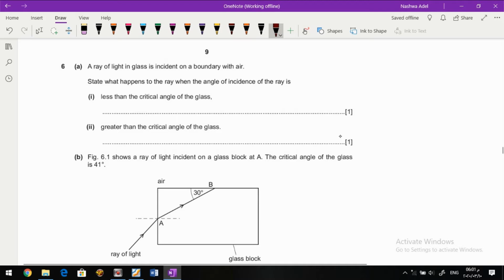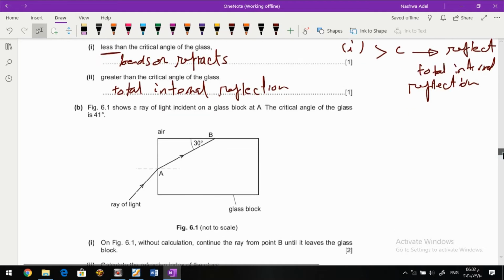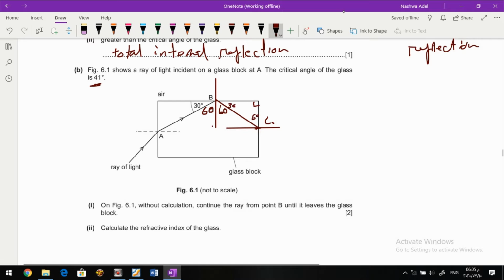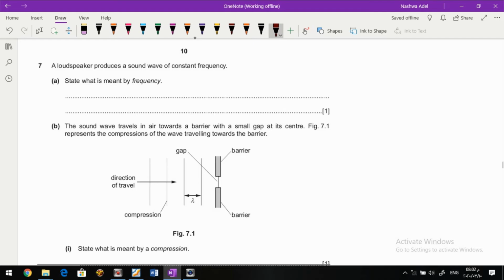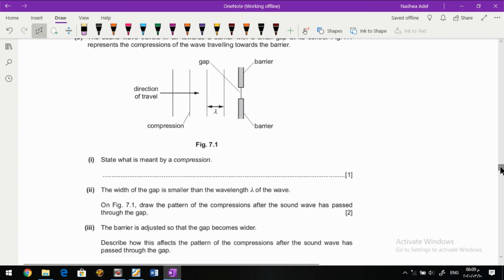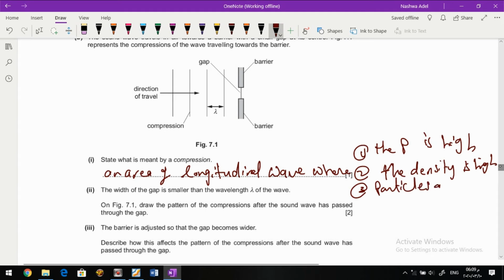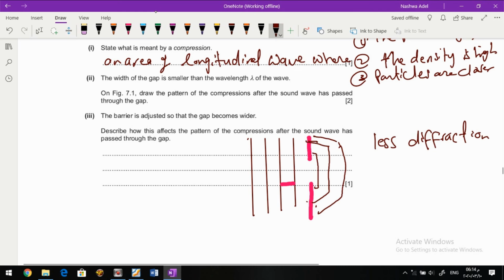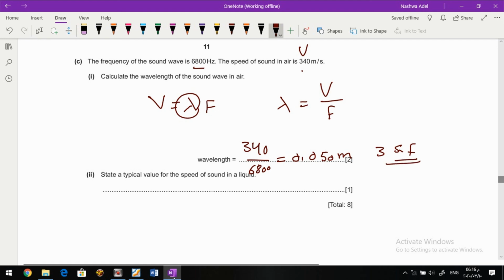IGCSE OL physics paper 4 1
selected questions from paper 4 IGCSE